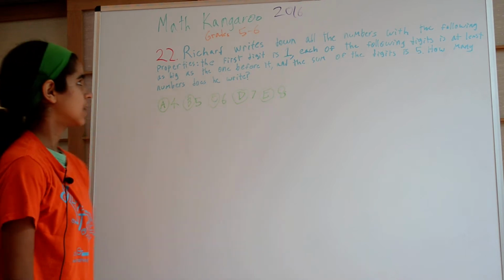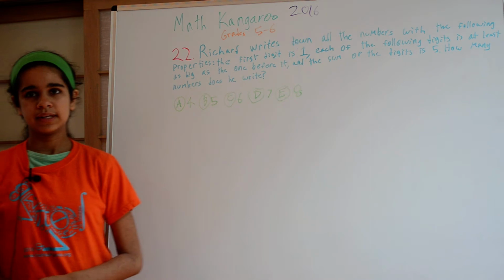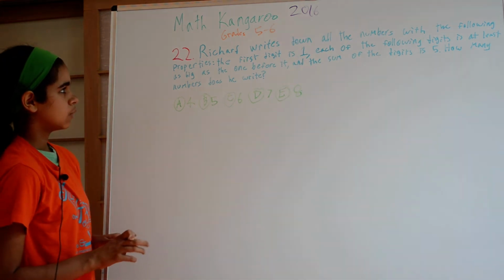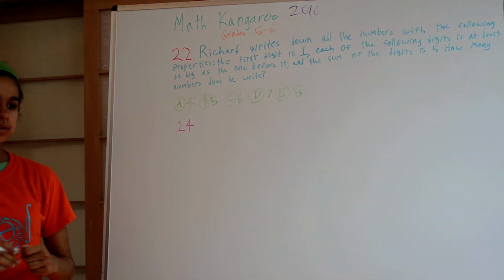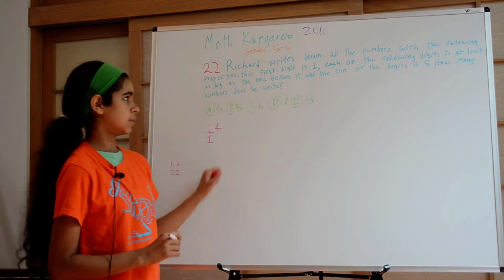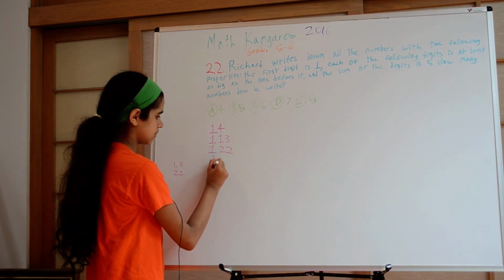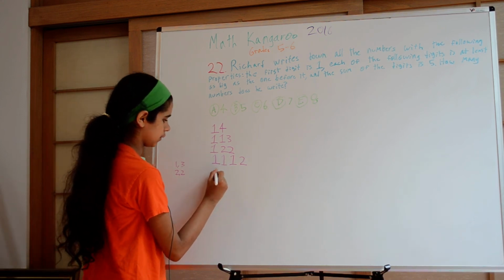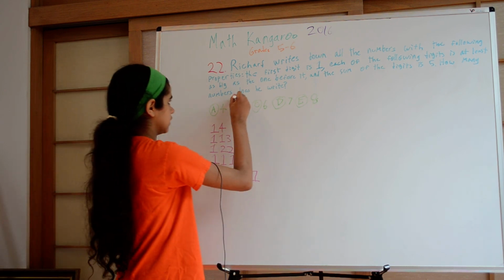Math Kangaroo 2016, Grades 5-6, Problem 22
Solution for Math Kangaroo 2016, Grades 5-6, Problem 22